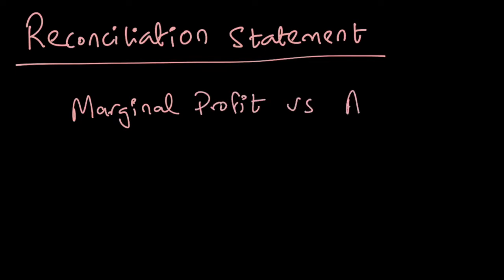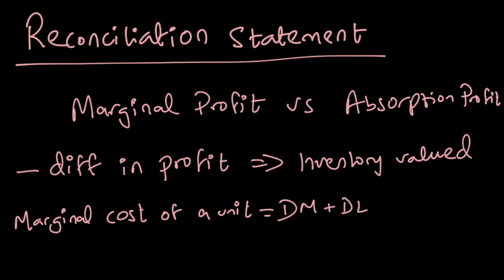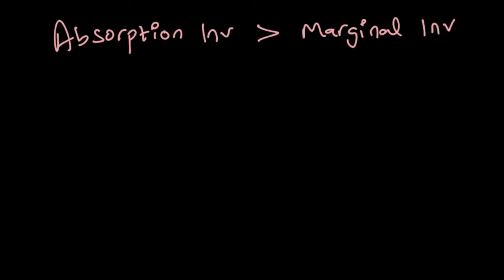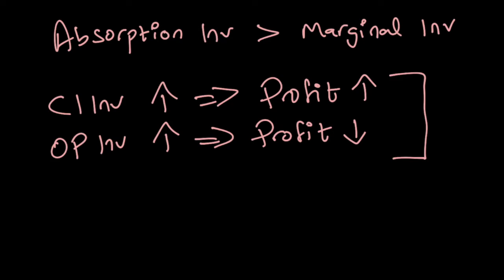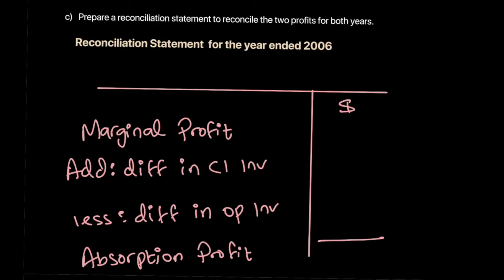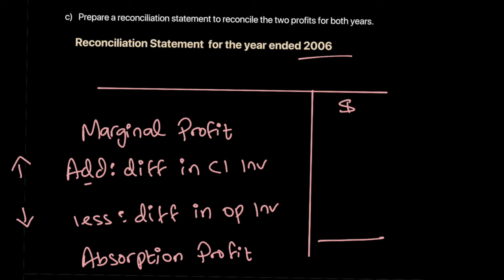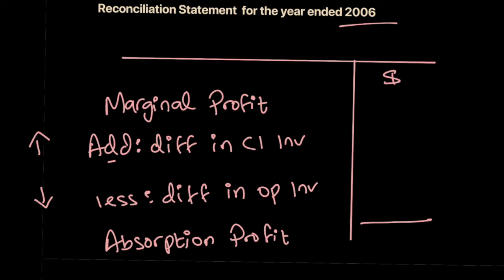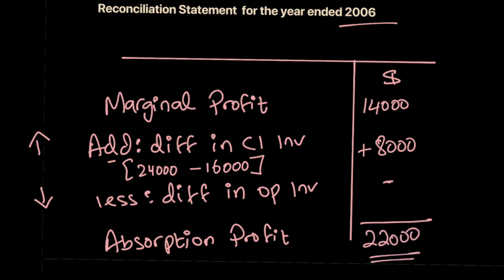Profit Reconciliation | Profit Statements | A Level Accounting 9706